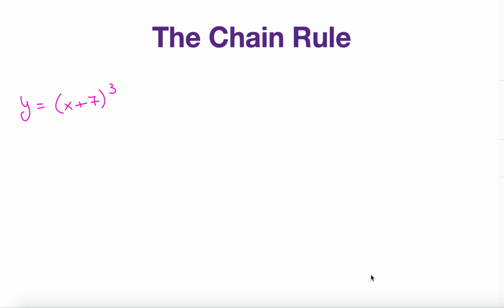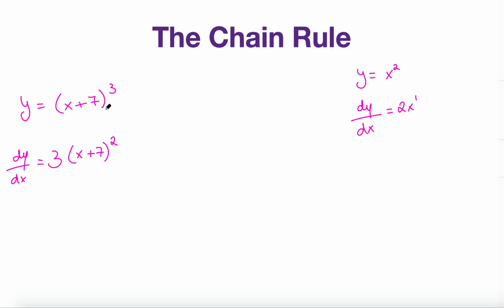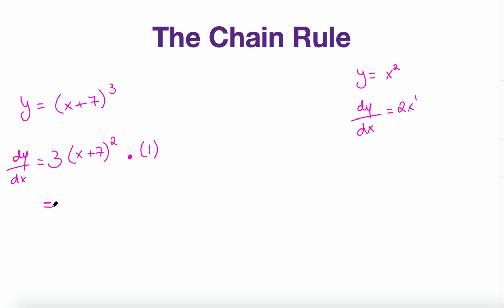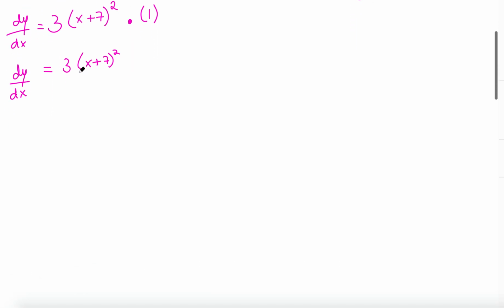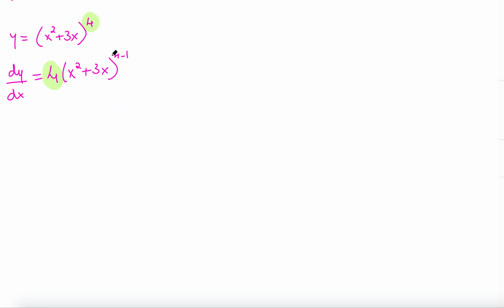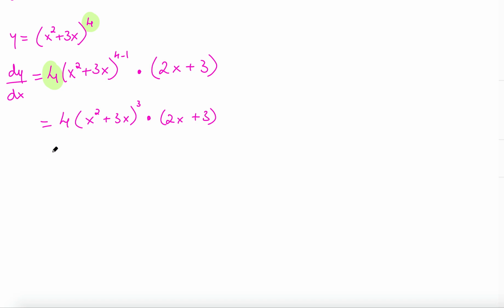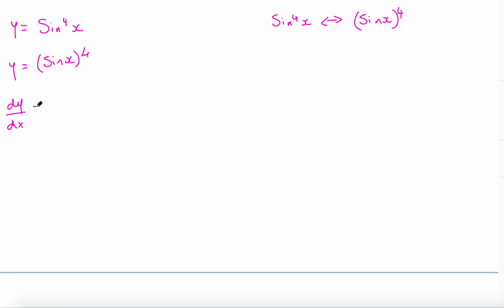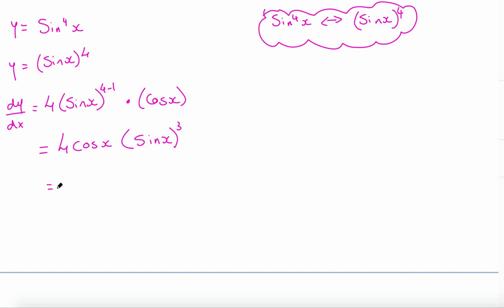The Chain Rule